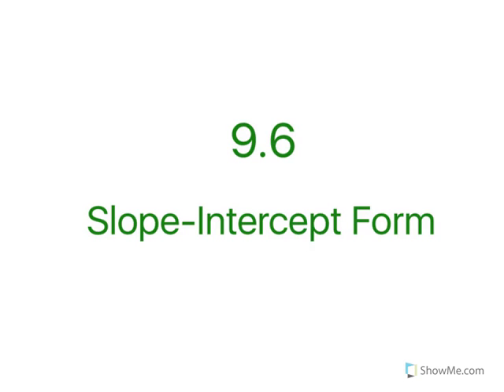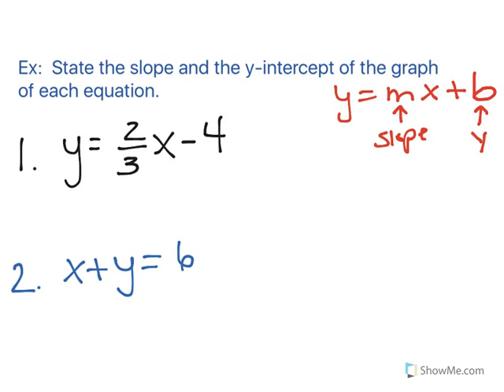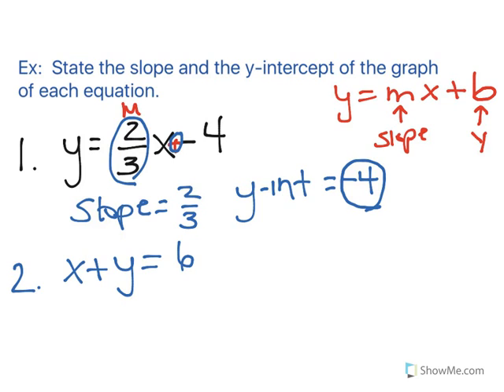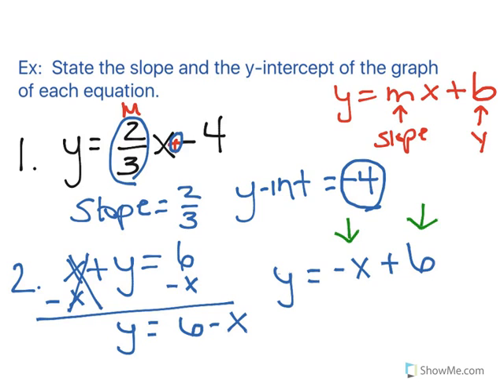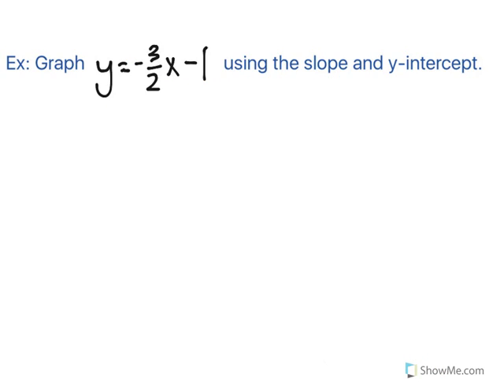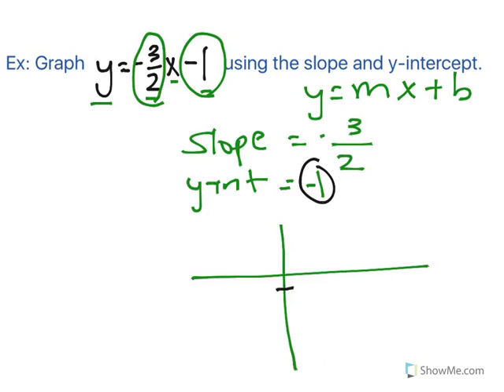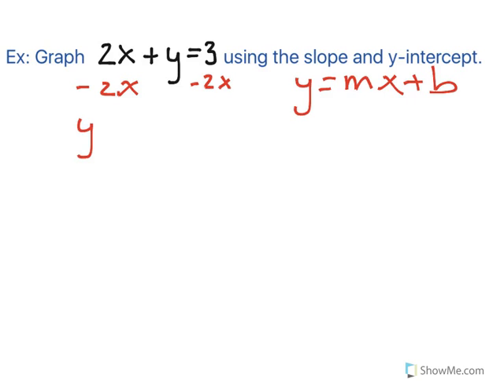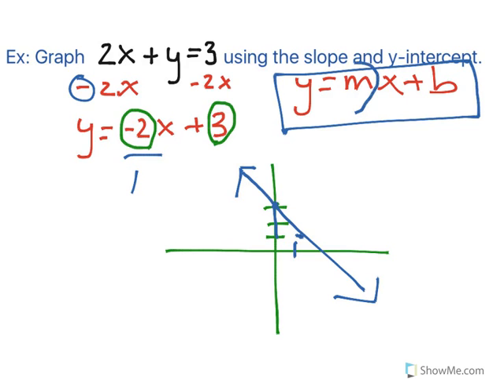7th Grade 9.6 Slope- Intercept Form